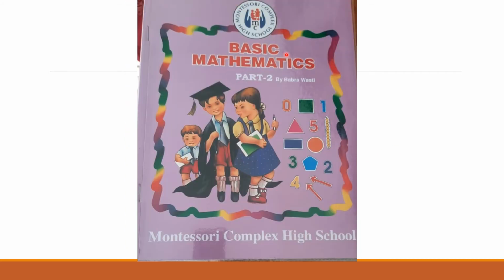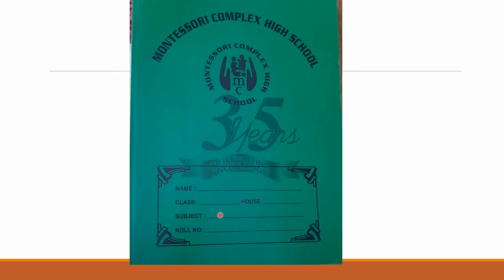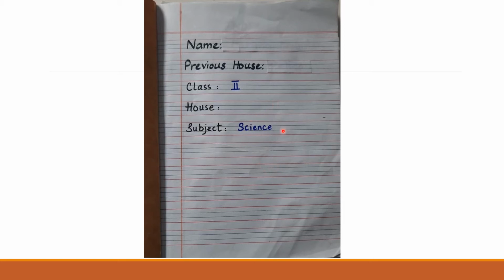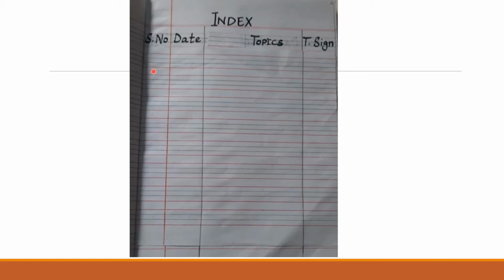Introduction | Cone House | Class 2